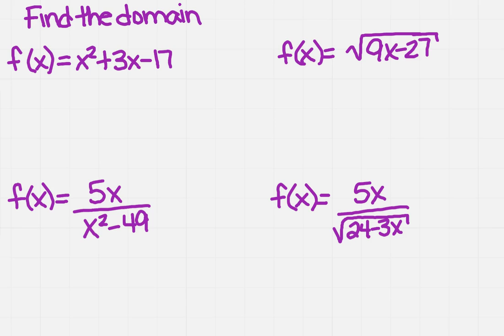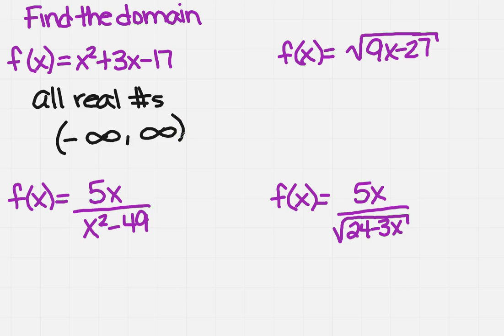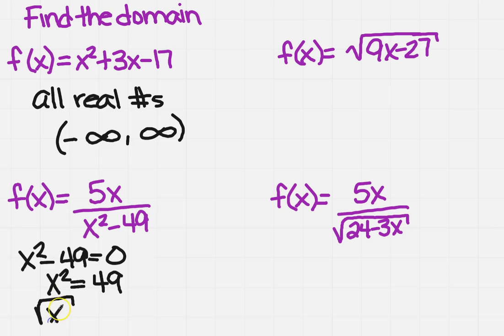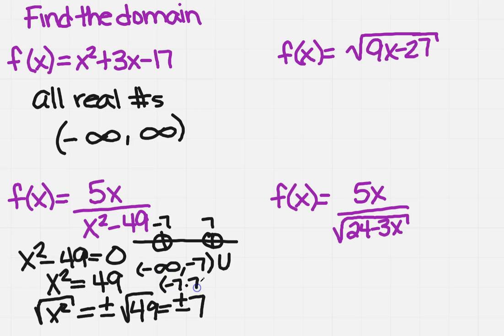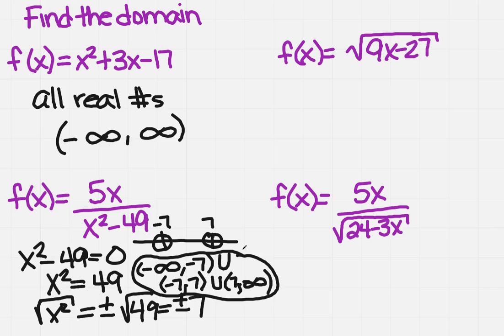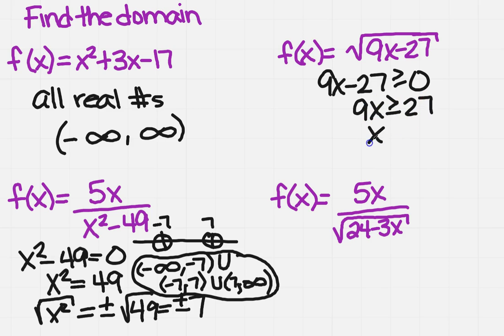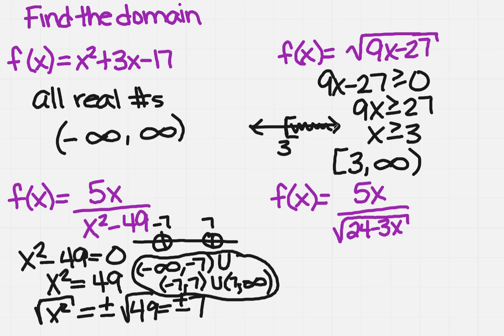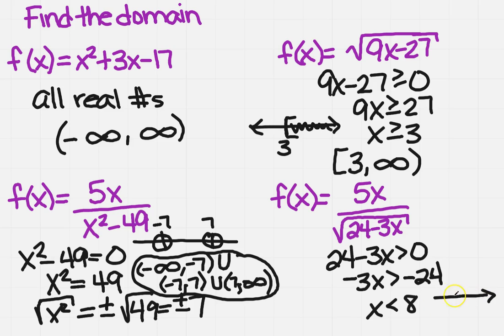Find the domain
Learn how to find the domain of a function.